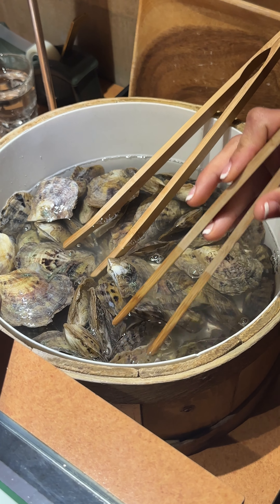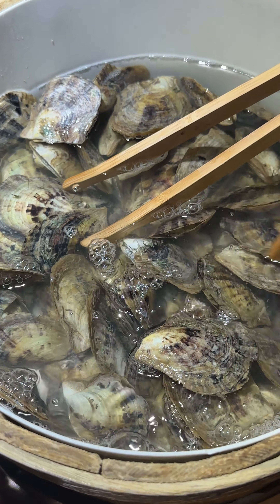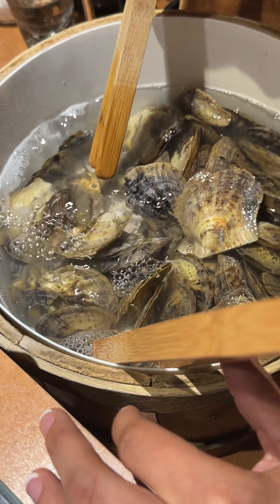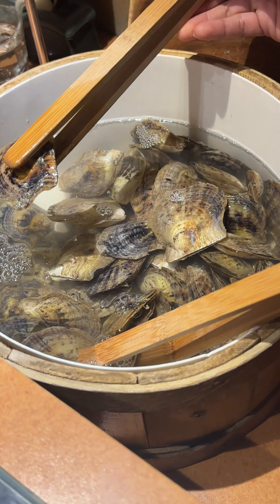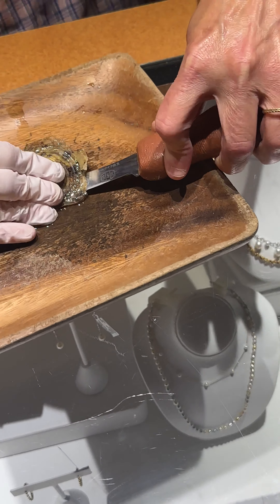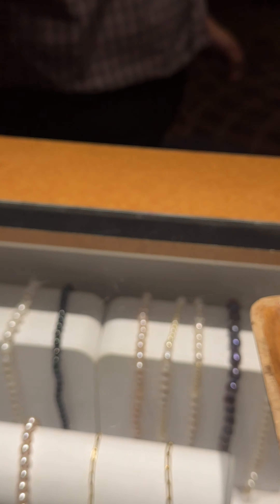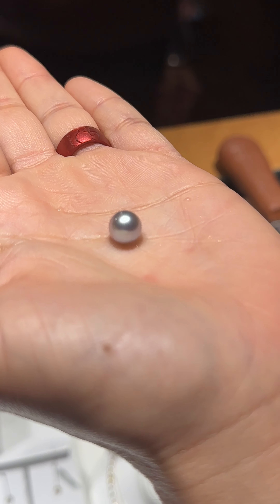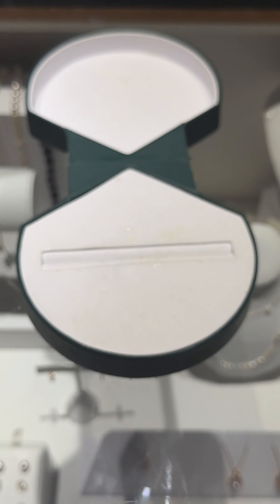the making of Anas wedding ring